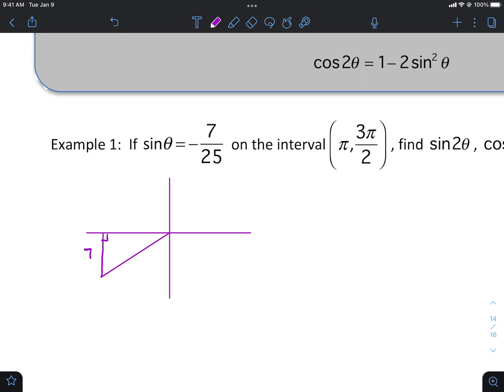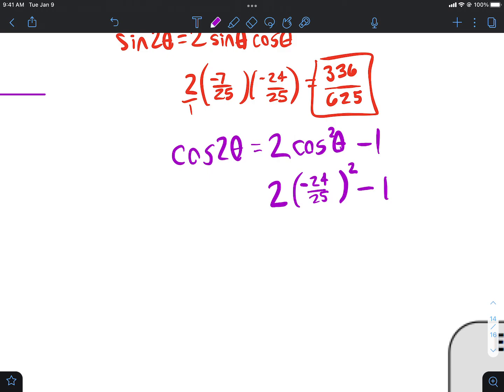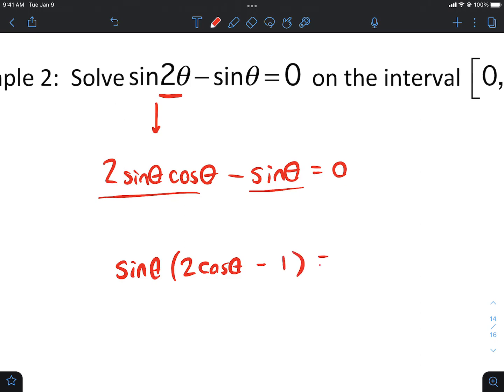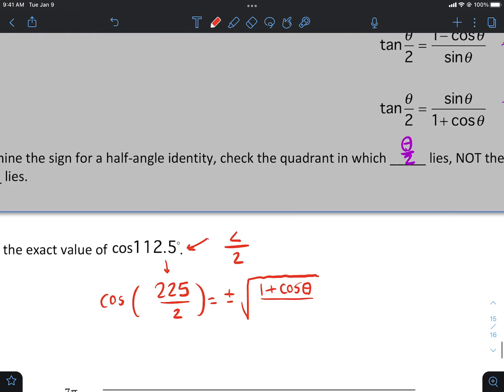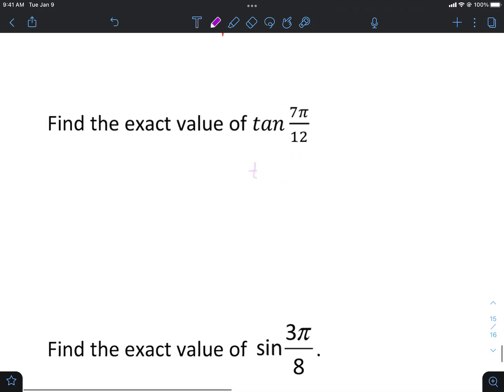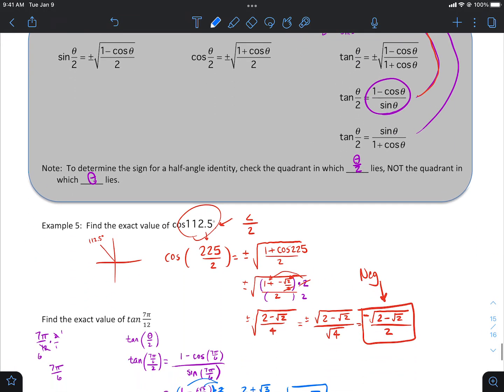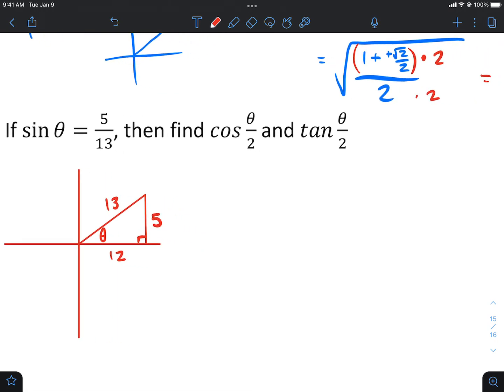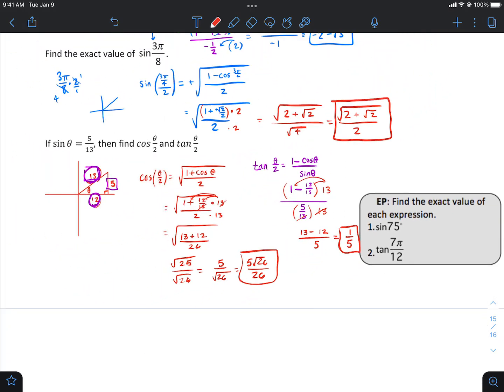Notes 5.5 Double Angle Identities